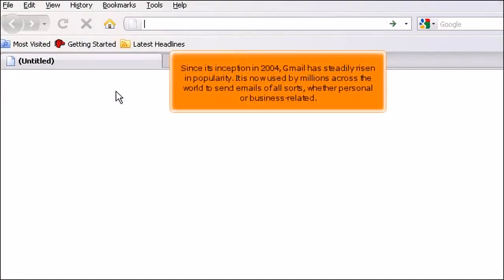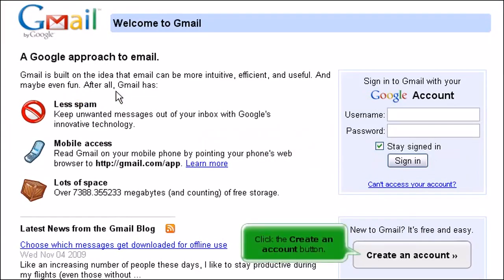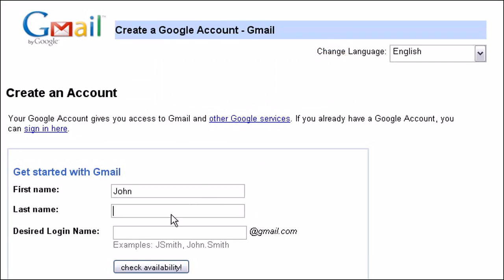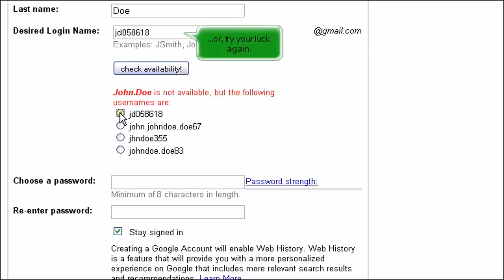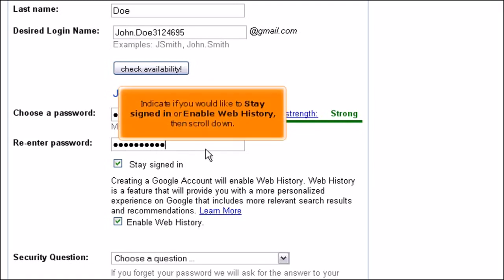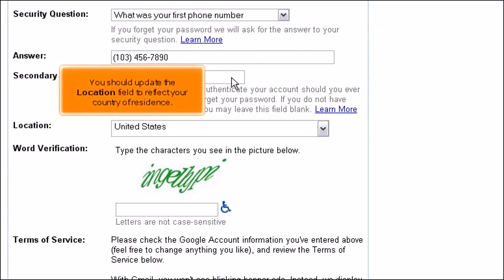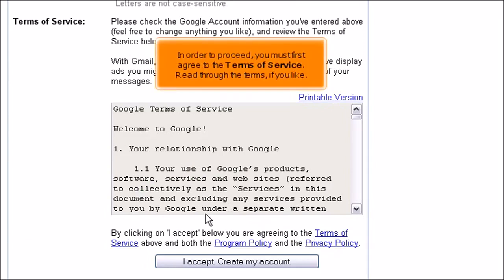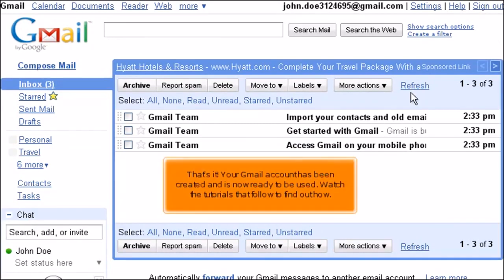Gmail: How to Create a New Google Account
In this HostPapa tutorial, we show you how to create a new Google account.

Gmail has risen in popularity since its inception in 2004. It is now used by millions around the world to send emails of all sorts, whether personal or business-related. To use Gmail, you'll need to create a Google account.